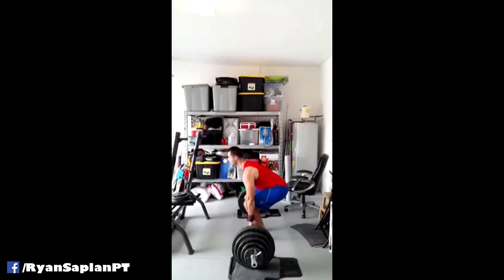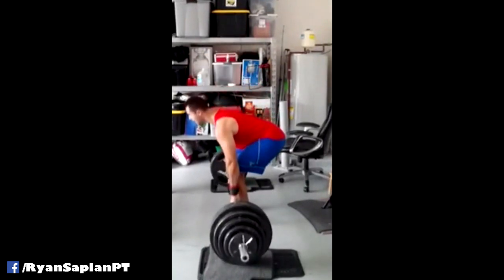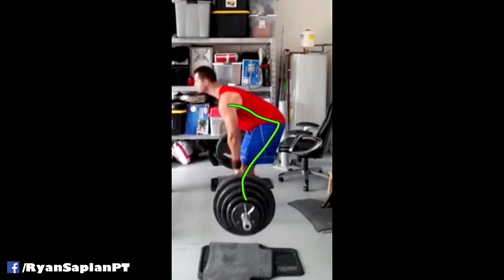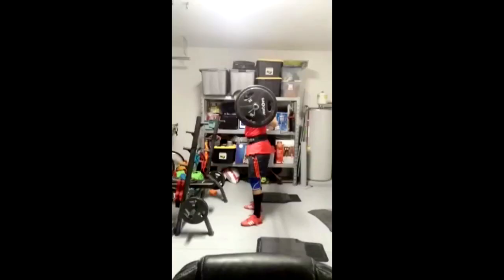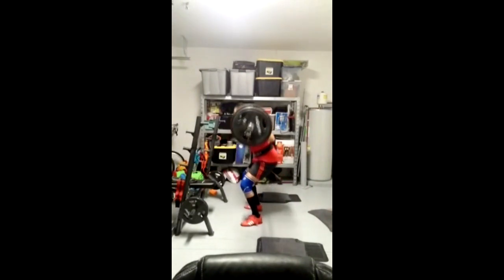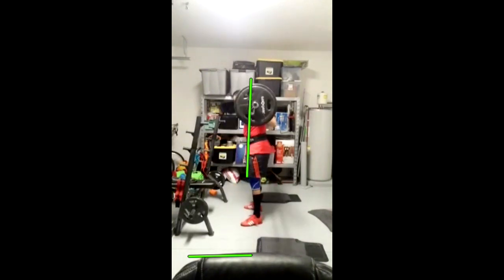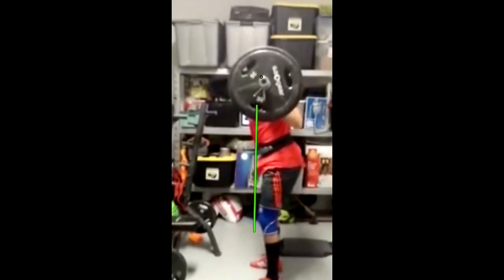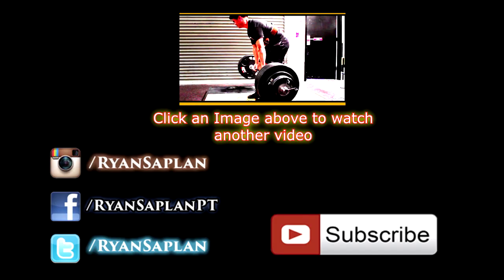Ryan's Squat and Deadlift Form Analysis with Coaches Eye